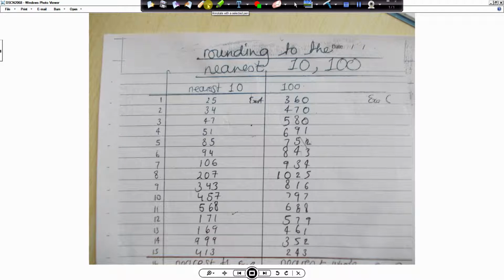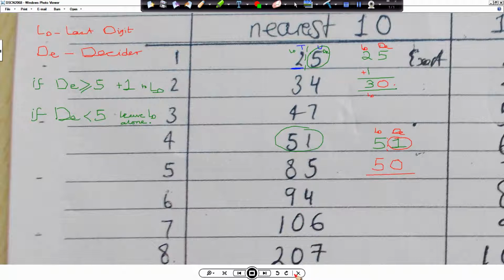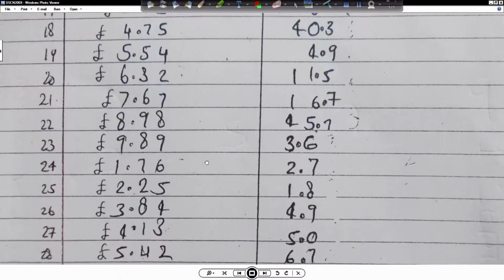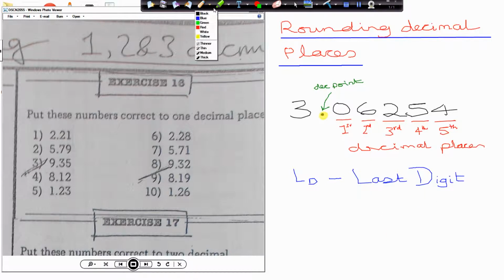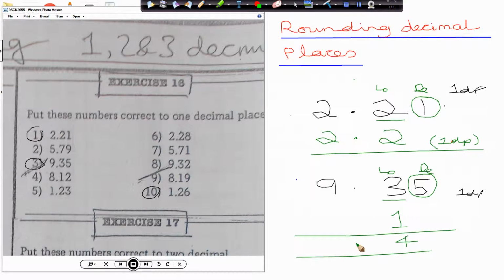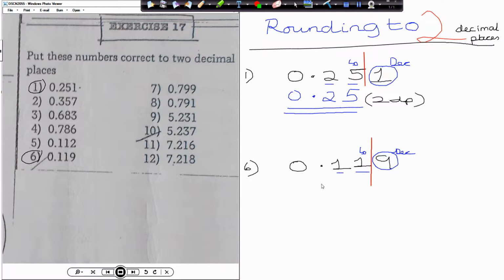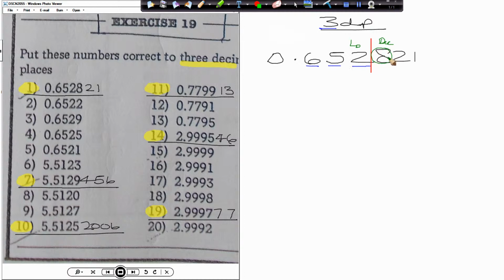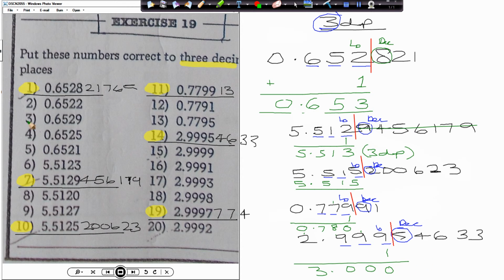ROUNDING nearest whole, ten, hundred, thousand, 1n2n3 DEC PLACES